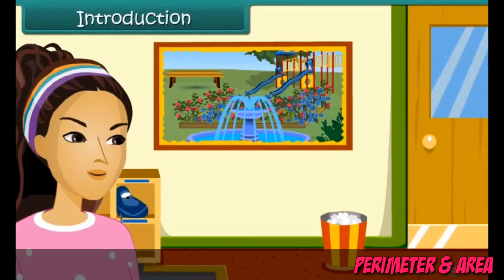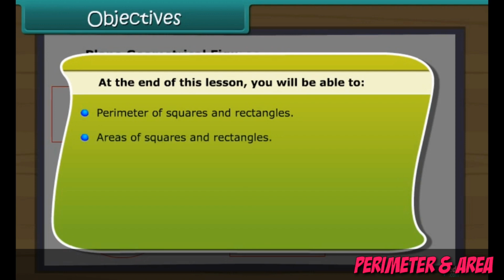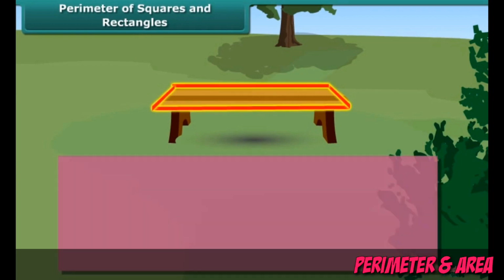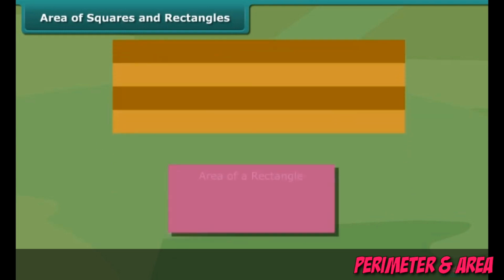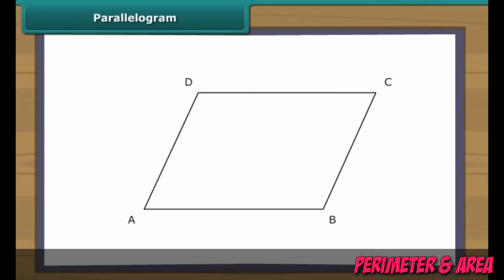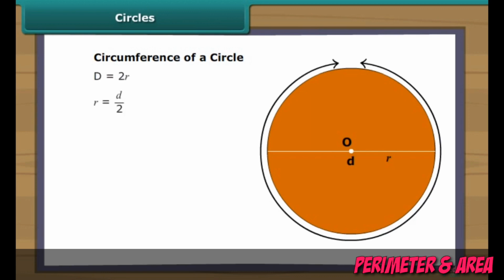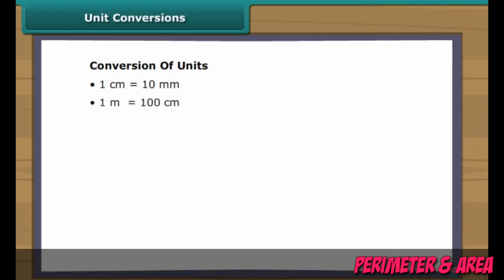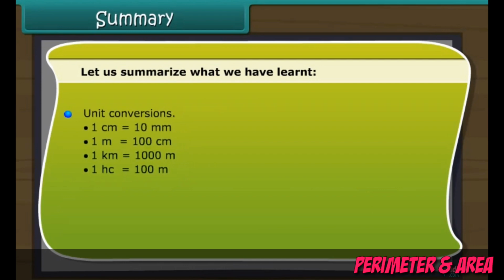Perimeter and Area